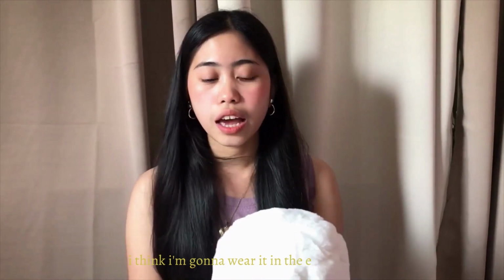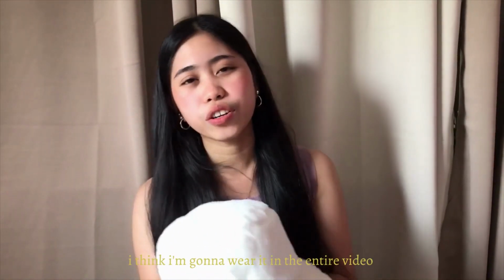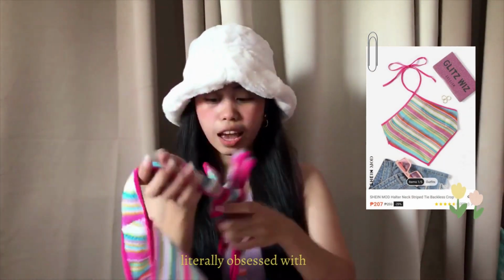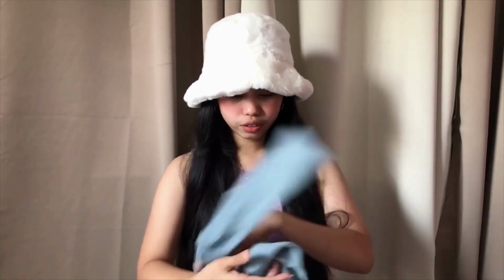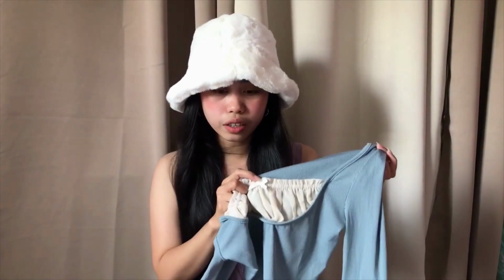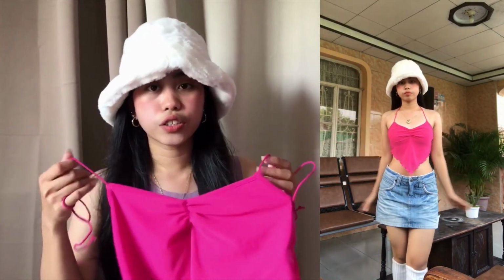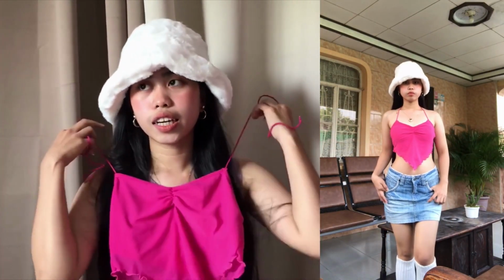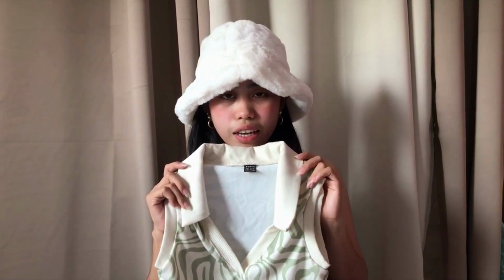Shein | ✨🍓try on haul with me 💌 leg warmer, winter bucker hat, coquette top 🛒(not sponsored)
xoxo by katie 💌

shop links 🛒

music🎀
Summer is for Falling in Love by Sarah Kang